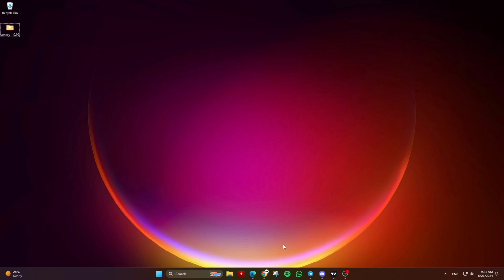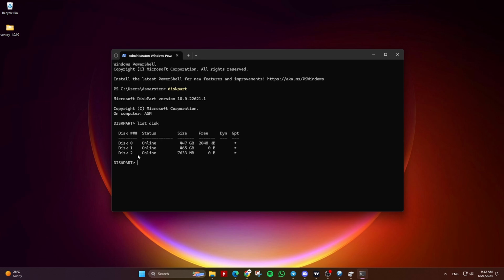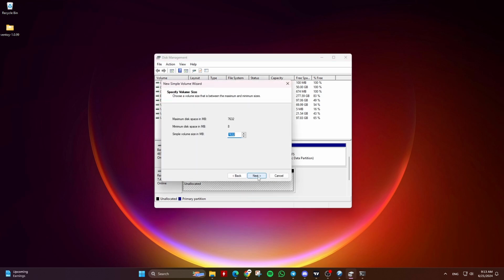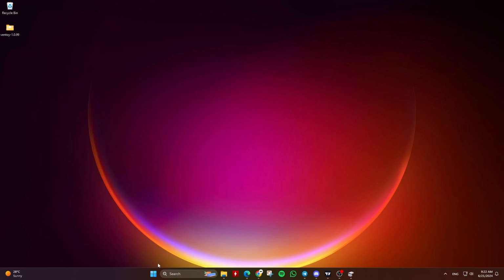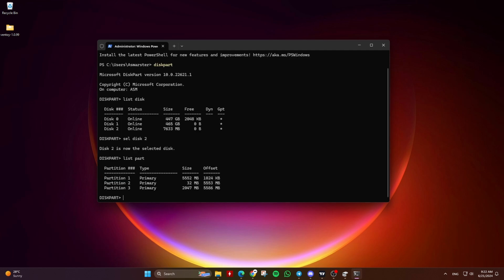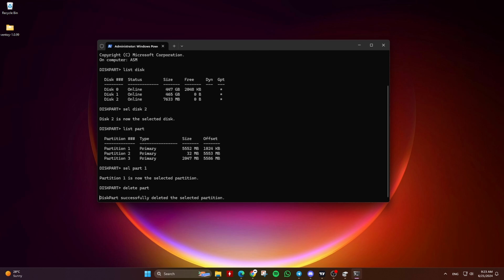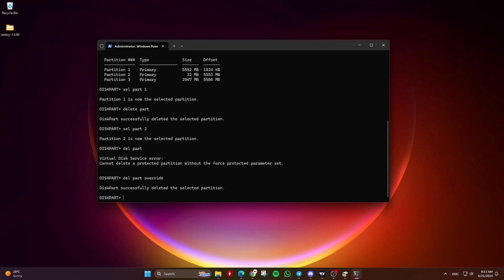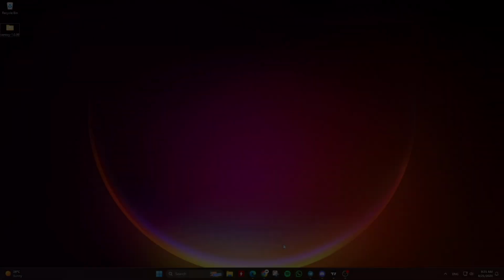How To Fix Can't Delete Partition on USB Drive / HDD / SSD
Let’s say you have installed Ventoy on a drive and created a space at the end of that drive for data storage, and you want to only delete the VTOYEFI Partition and the Ventoy Partition, while keeping the preserved partition at the end of that drive.

Timestamps:
00:00 Intro
00:28 Delete All Data & Partitions Using Diskpart
01:33 Delete Specific Partition / Partitions Using Diskpart
03:43 Outro

Thanks ❤️